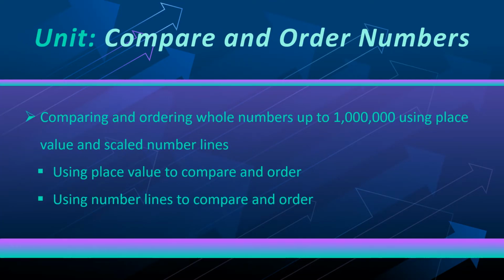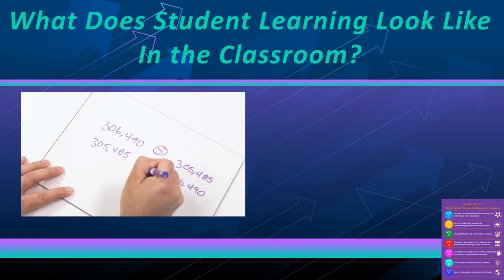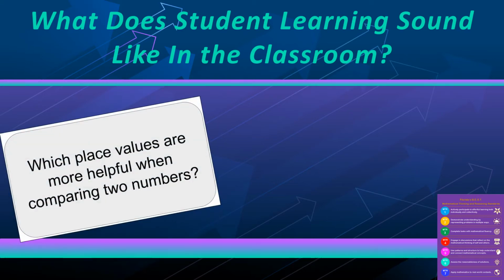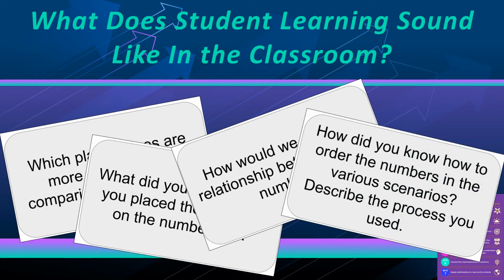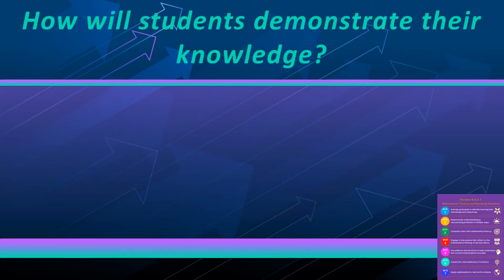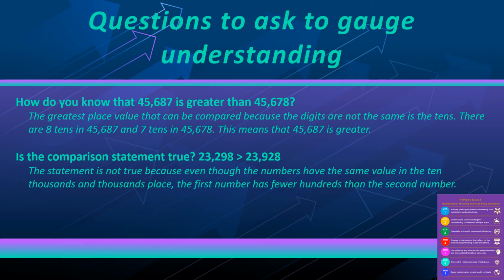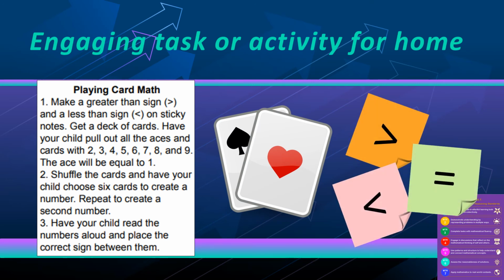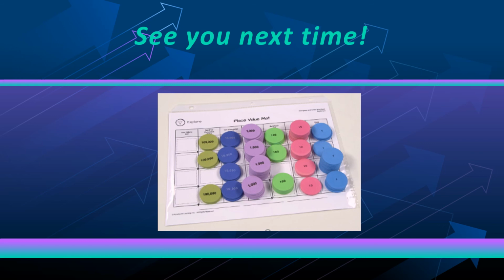BEST Practices Grade 4 Compare and Order Numbers